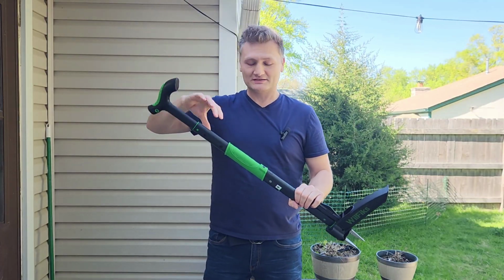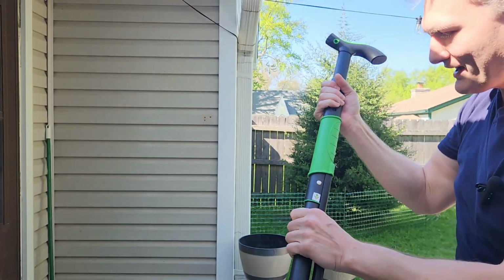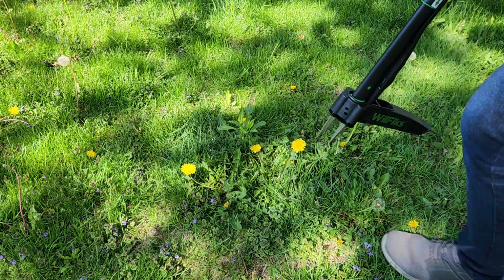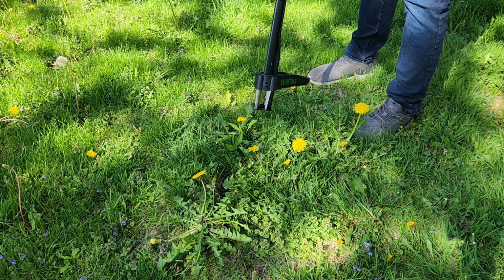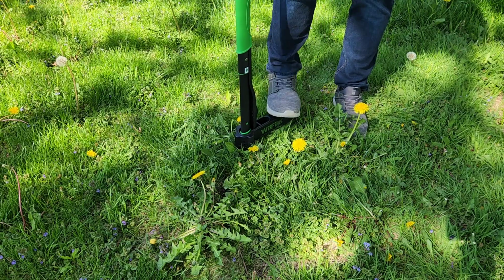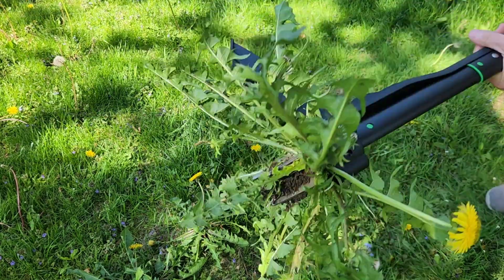How To Use WILFIKS Weed Puller Tool – Foot Pedal, 4-Claw Root Remover, and Adjustable Handle!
Say goodbye to back pain and stubborn weeds with the Wilfiks Foot Pedal Weed Puller Tool! 🌱 In this video, I’ll demo how this powerful garden tool makes weeding effortless, clean, and satisfying.

✅ 4-Claw steel head for deep root removal
✅ Adjustable handle: 36", 40", 45" — no more bending!
✅ Easy ejector button to release weeds without touching
✅ Foot pedal leverage for powerful weed pulling
✅ Lightweight, rust-resistant aluminum build

Perfect for pulling out dandelions, thistles, crabgrass, and more — root and all. Whether you're working in your lawn, garden beds, or compact soil, this tool gets the job done!

– Grab yours today